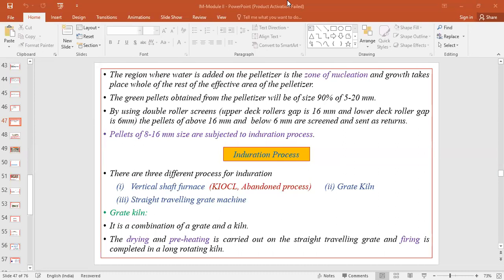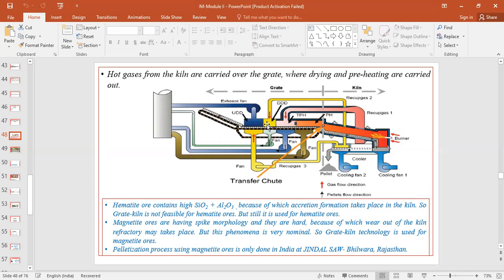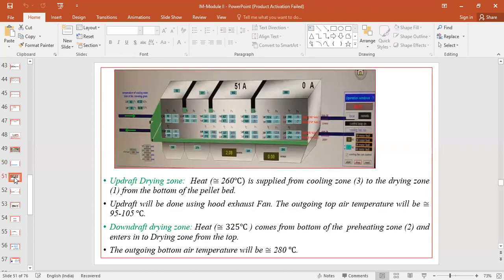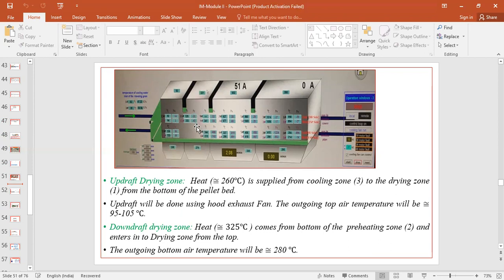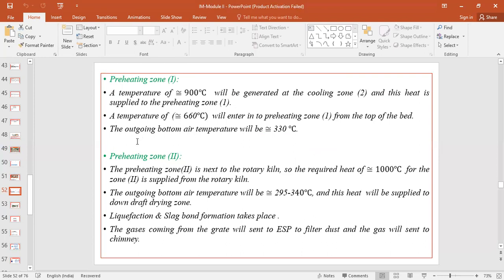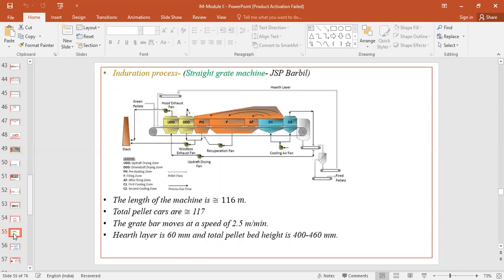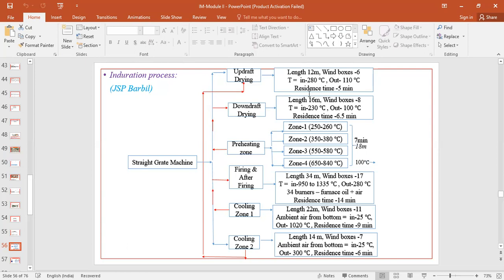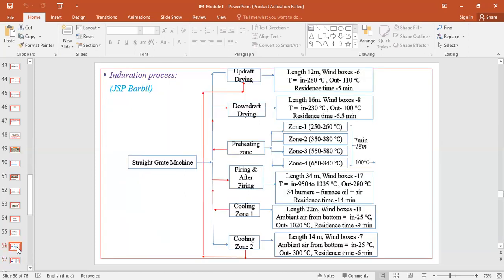L 13 Green Pellets Induration process